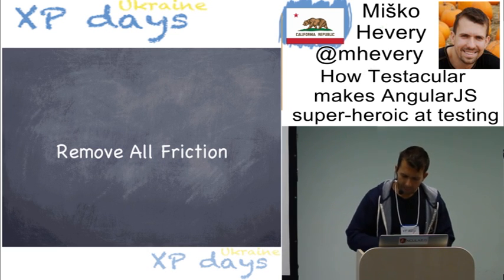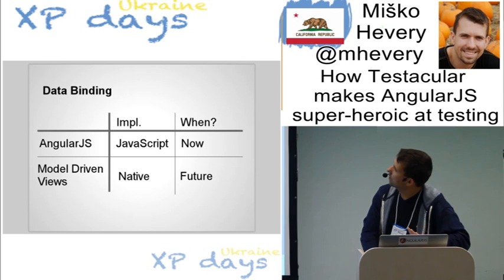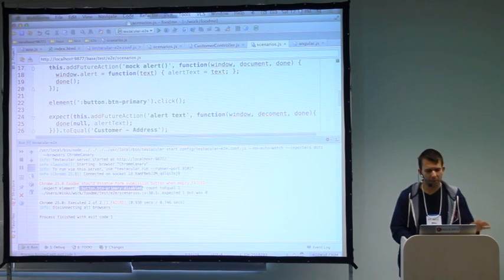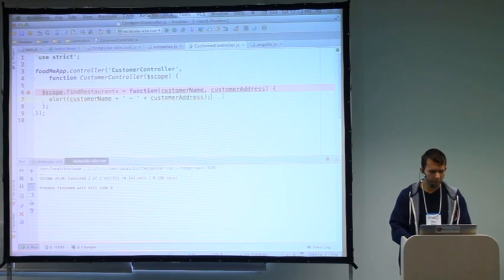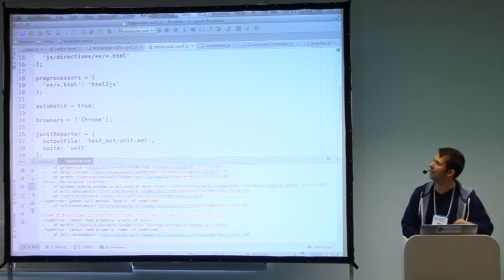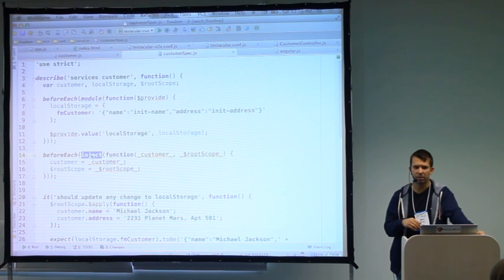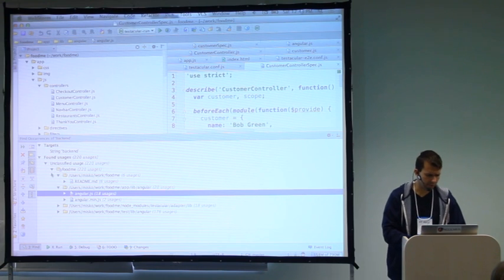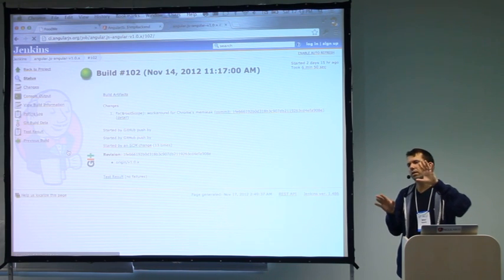How Testacular makes AngularJS super heroic at testing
Testacular is test runner that makes makes testing JavaScript applications in real browsers frictionless and enjoyable. AngularJS is a framework which makes building web-applications frictionless and enjoyable. The resulting environment is extraordinarily expressive, readable, and quick to develop. Come learn how such as super-heroic framework gets built with the continues focus on testing form the framework itself to the developers that will be using it.